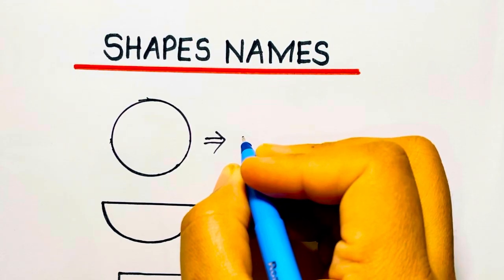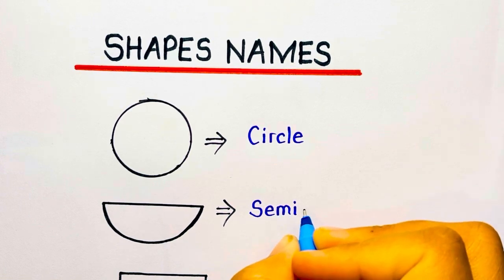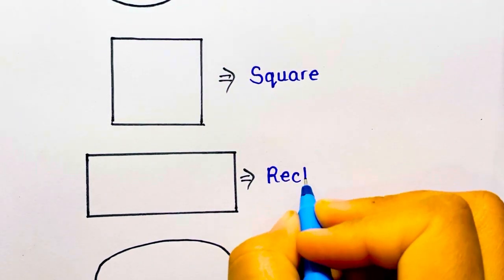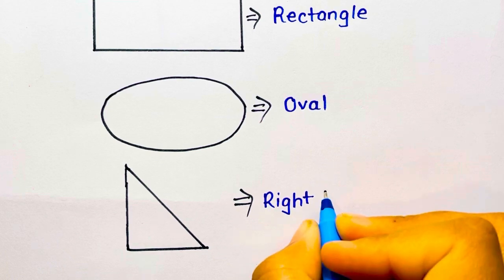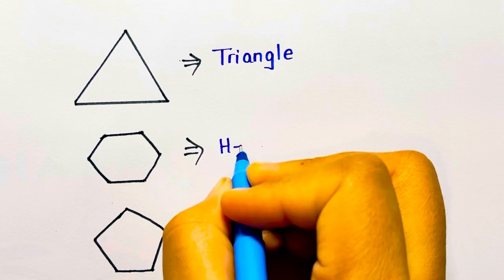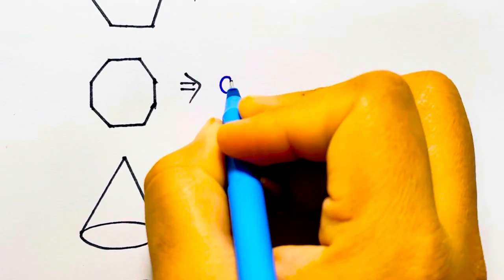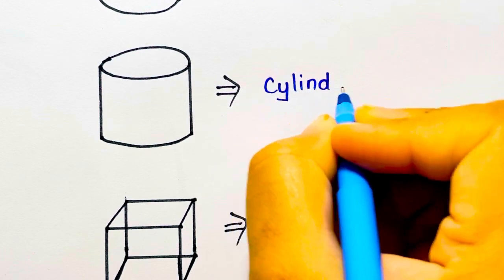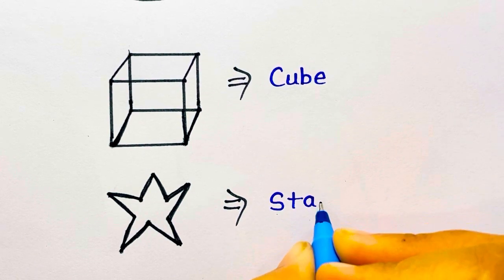Shapes names and their drawing | Learn shapes name | Geometric shapes | Name of shapes | Draw shapes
In this video we will learn the different types of shapes in mathematics with drawing of shapes for better understanding.
These shapes are triangle, rectangle, circle, square, cylinder, cube, cone…..
Thankyou..